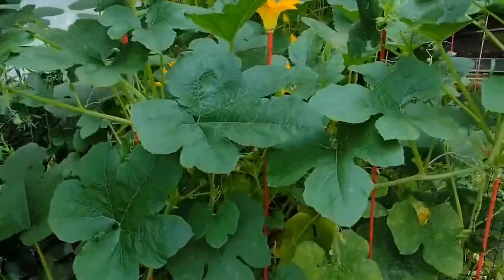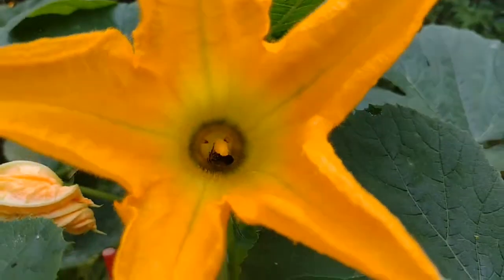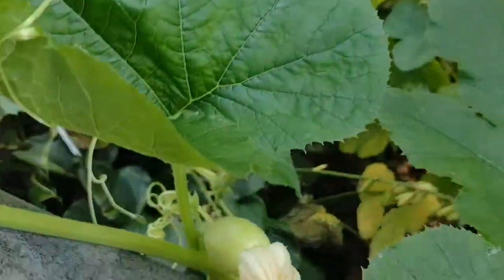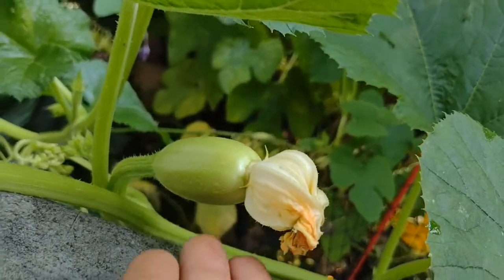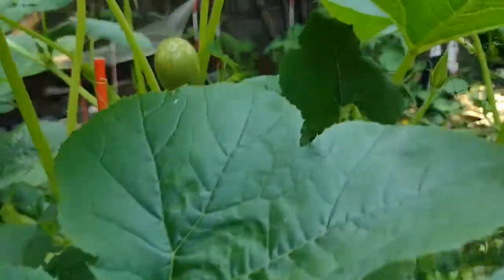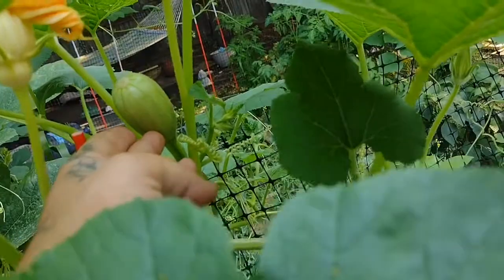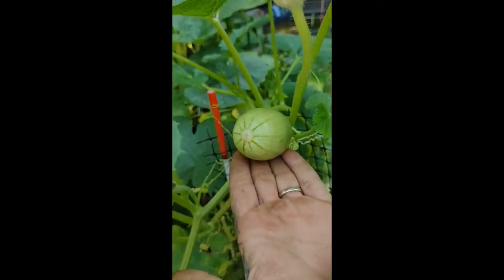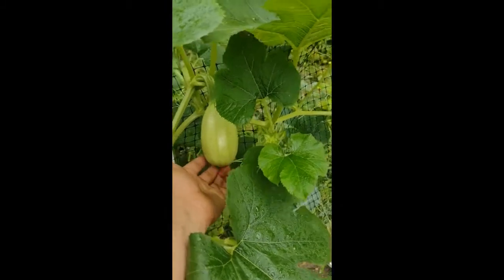5 Day Video Lapse of A Spaghetti Squash